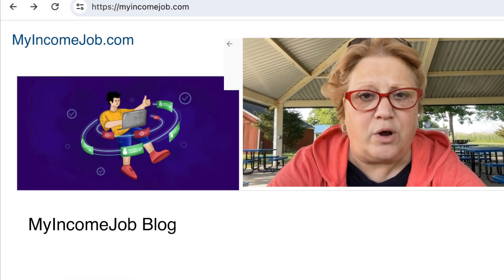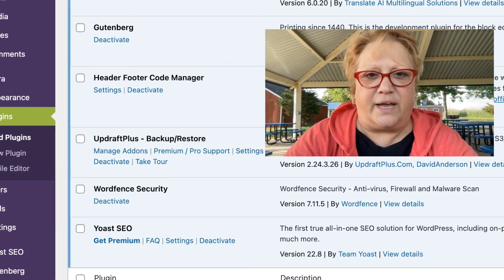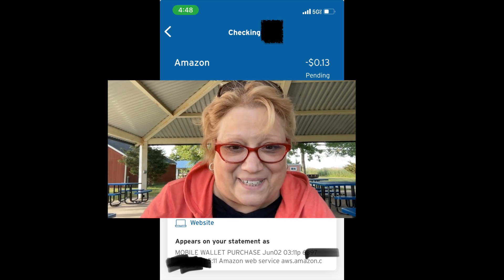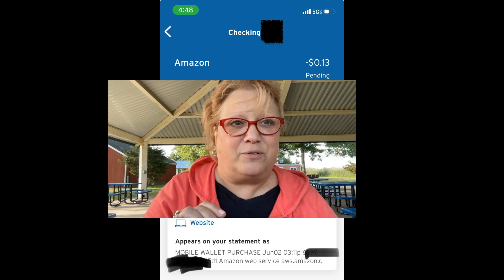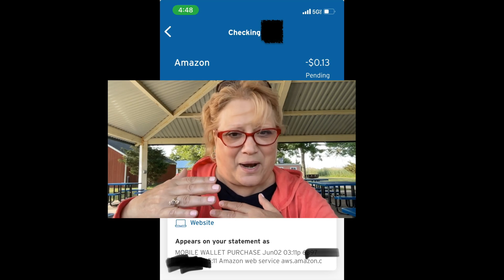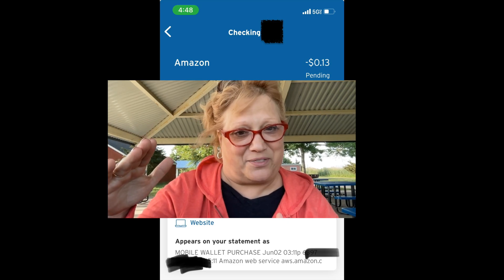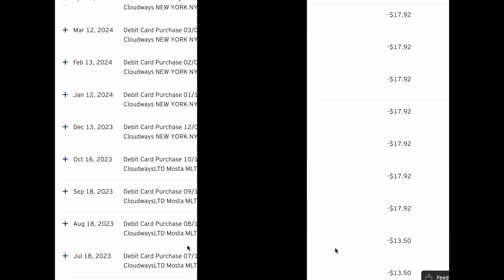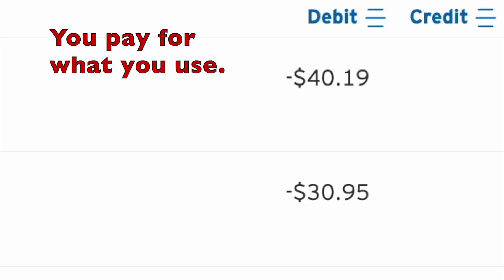Website Backup Protection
Make sure to backup your website's work.

Join Spark - Use Code  - MCA6C7I5